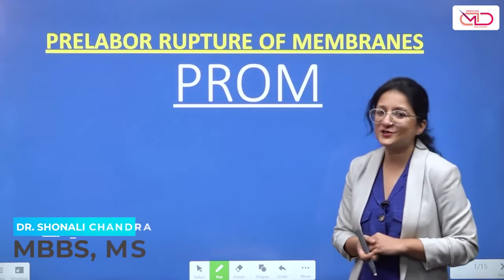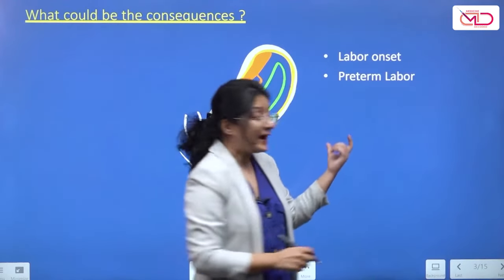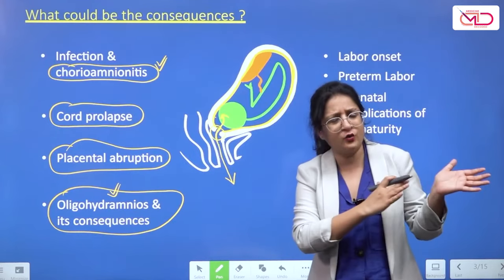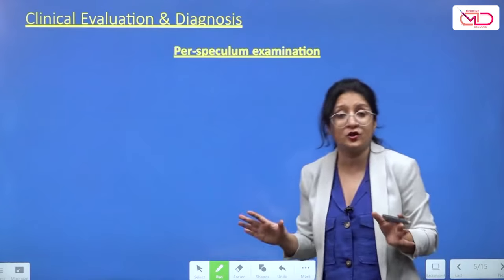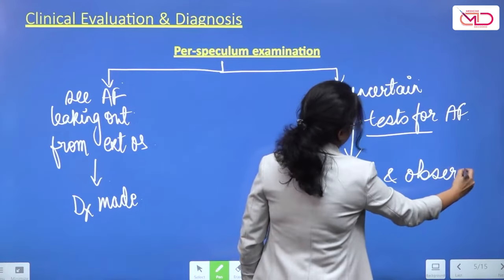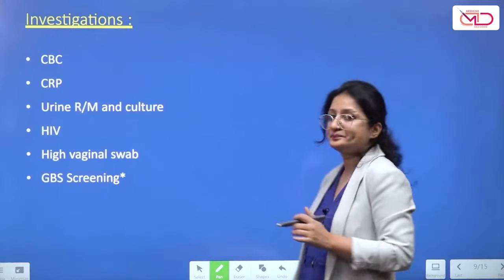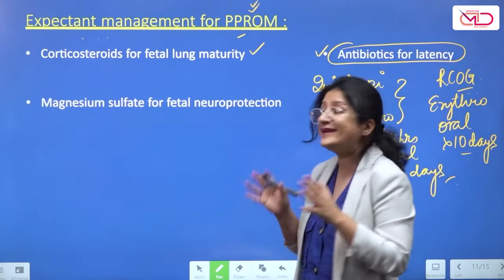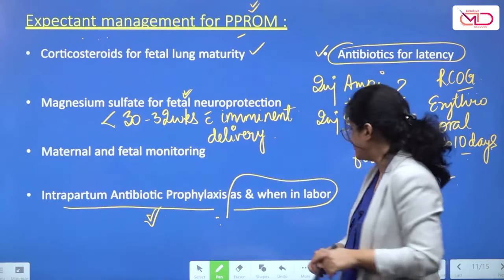PRELABOR RUPTURE OF MEMBRANES (PROM) IN PREGNANCY: CLINICAL PRESENTATION, DIAGNOSIS & MANAGEMENT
PROM is a common scenario in obstetric practise. Different clinical guidelines exist but the basic clinical concepts are the most important to remember. This video discusses the topic in detail focusing on potential complications, clinical presentation, diagnosis  and management.

The Medicine Decoded App is here!
The content is provided in a crisp and concise manner for conceptual understanding and clinical orientation. It will cover the important and most often asked areas pertaining to undergraduate university exams and various postgraduate entrance exams.